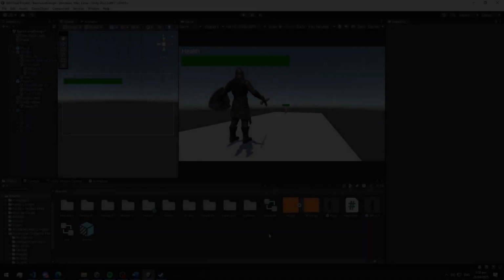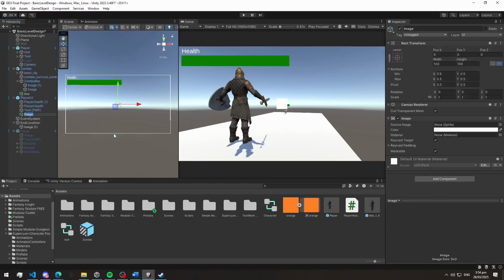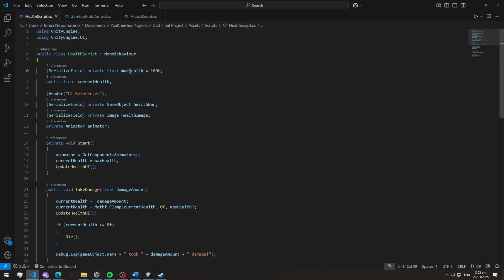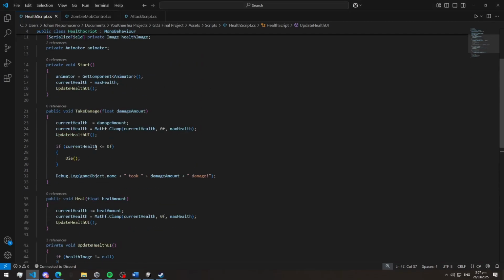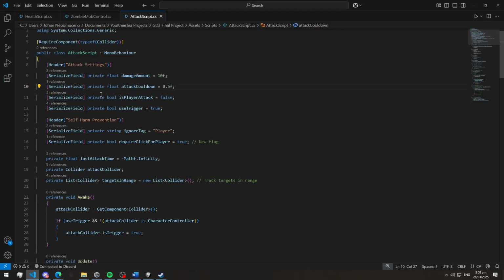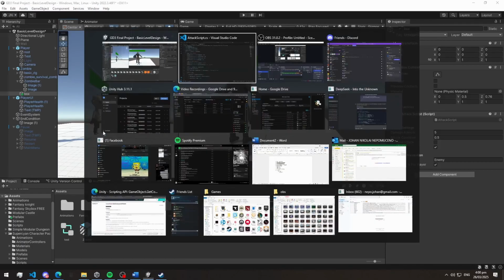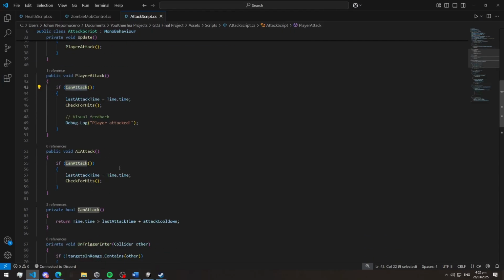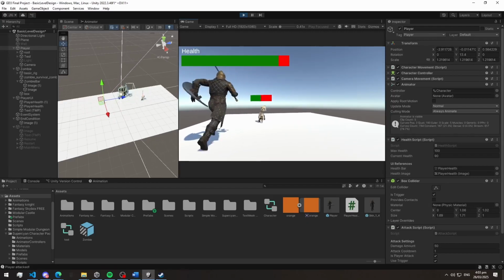Unity Tutorial Third Person 3D Action Game Part 8